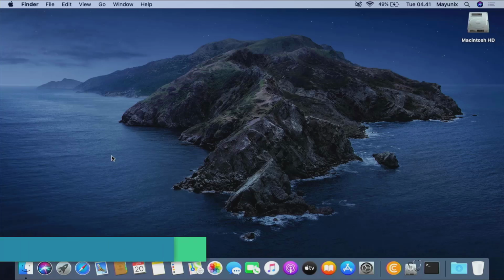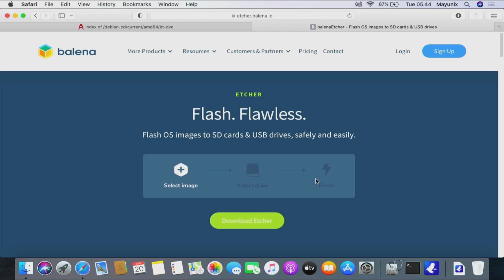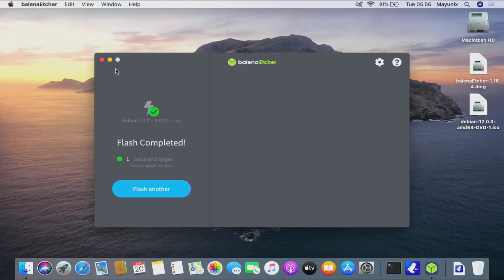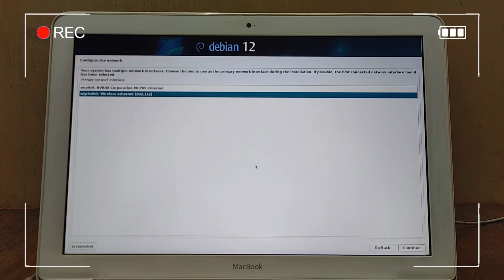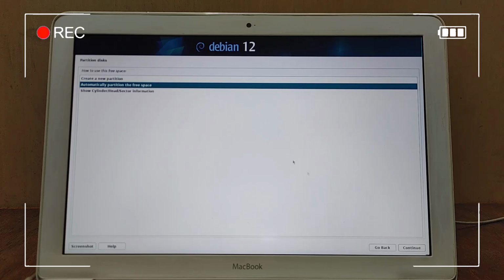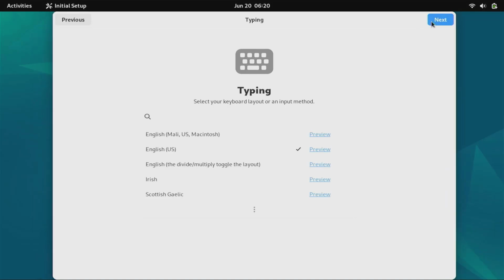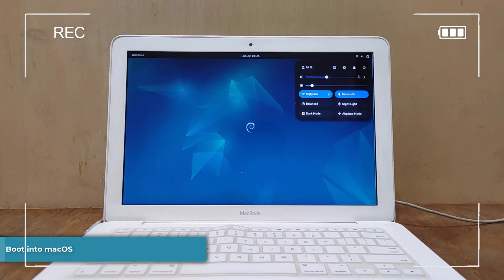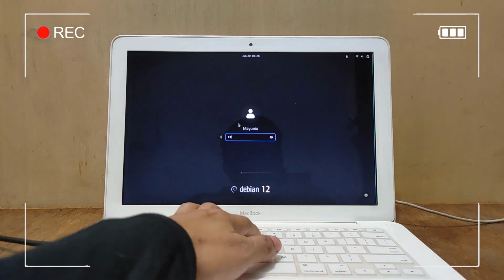How to Dual Boot macOS and Debian 12 on Macbook